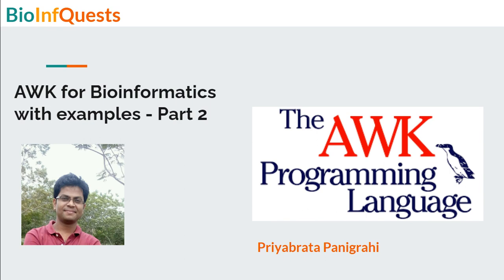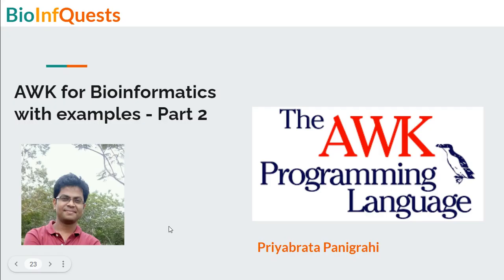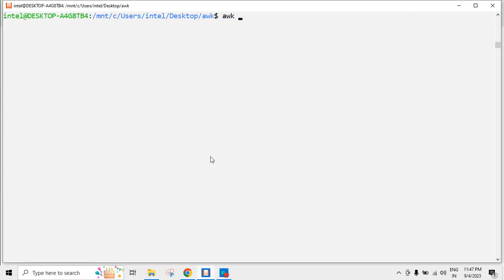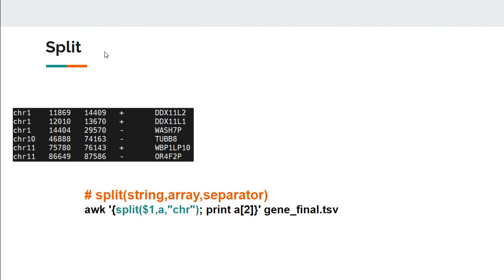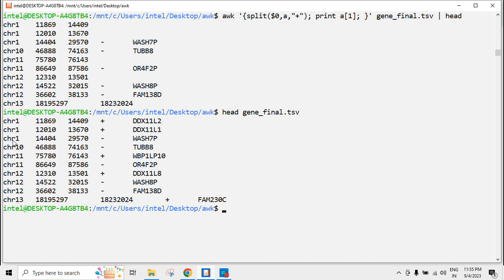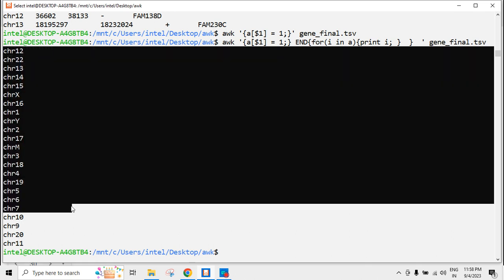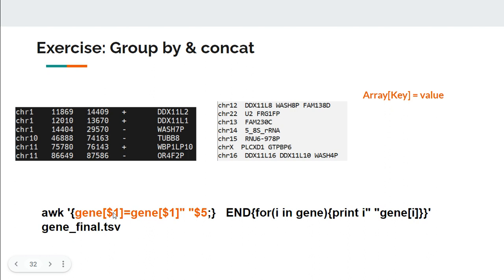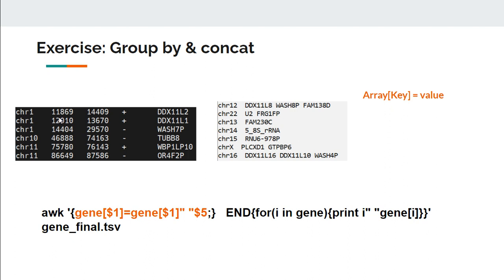AWK for Bioinformatics - Part 2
This is the part2 of AWK video series.